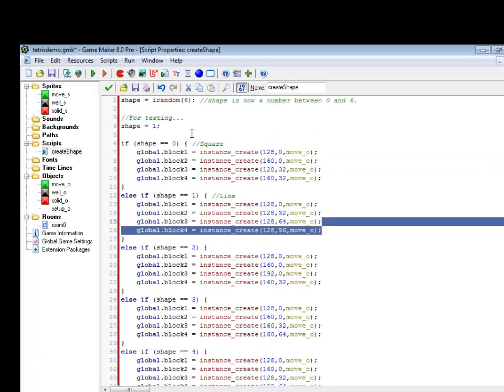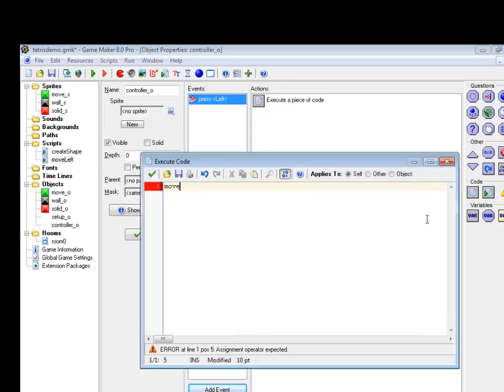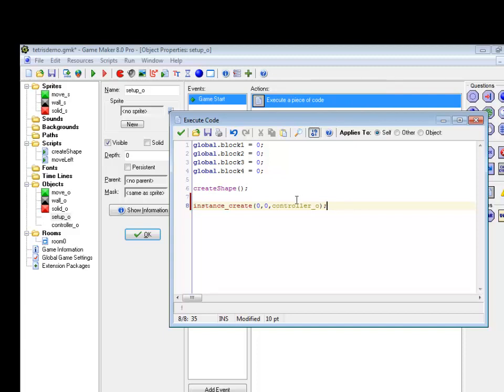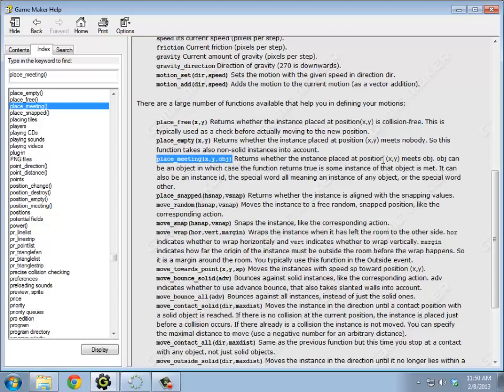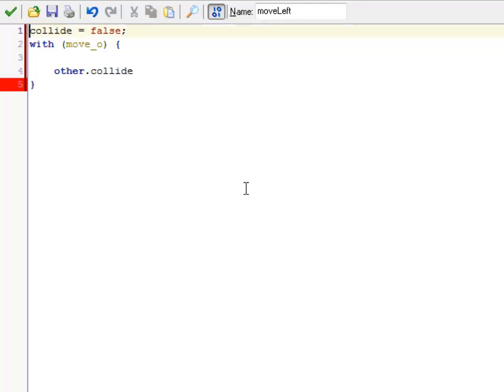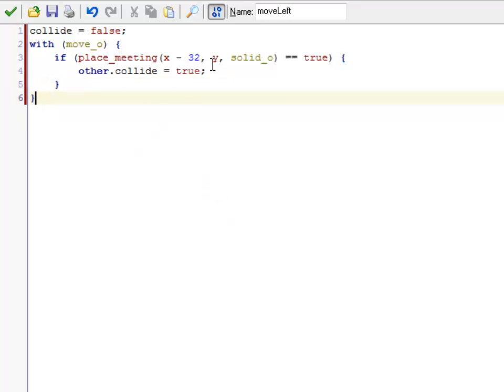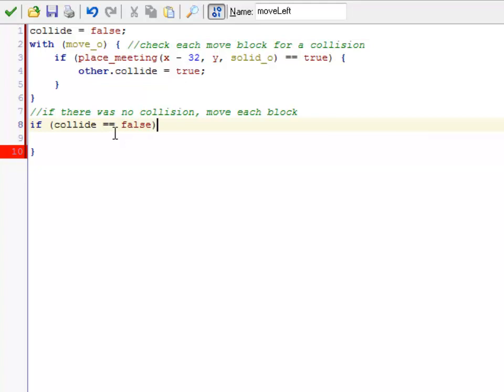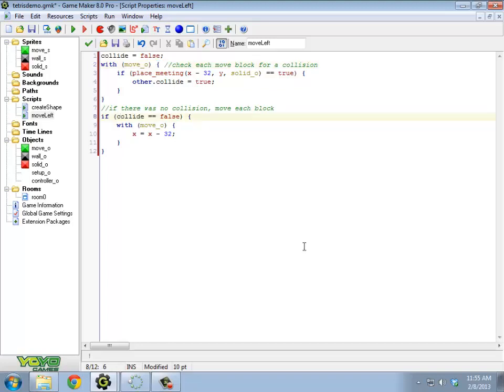Tetris (GML): Part 3